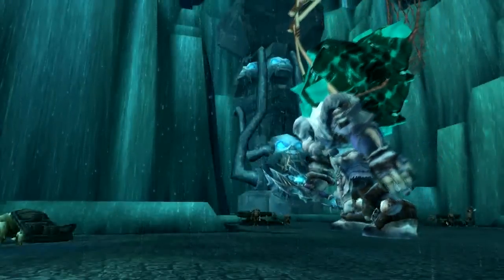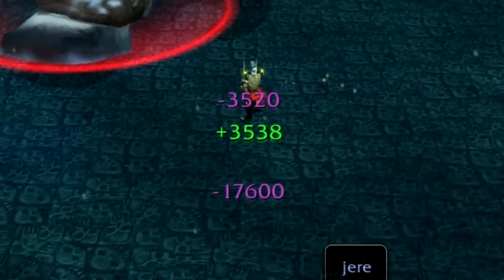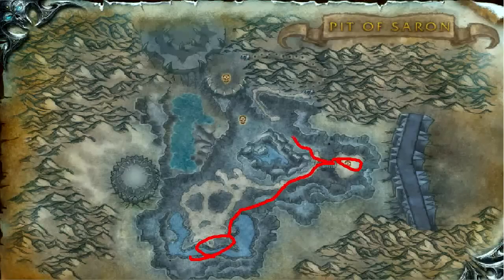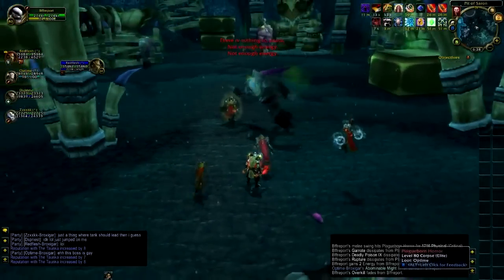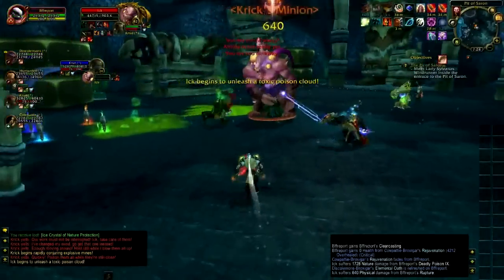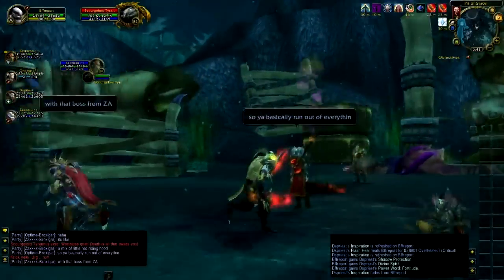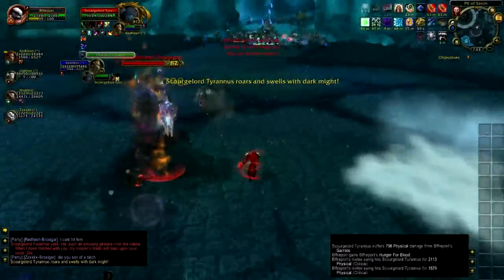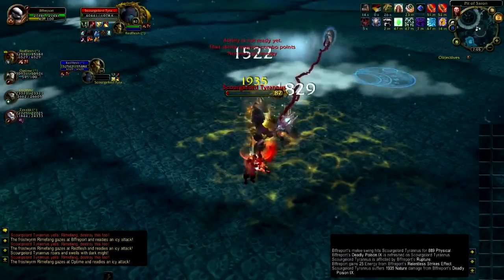BFF Report - Ep 06 - Pit of Saron 3.3 PTR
Happy Black Friday Eve everyone!!